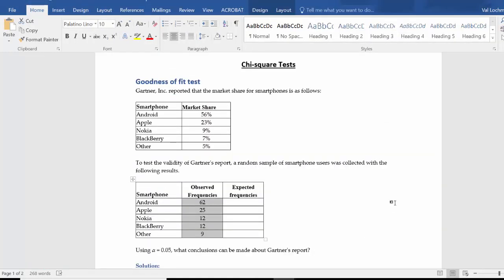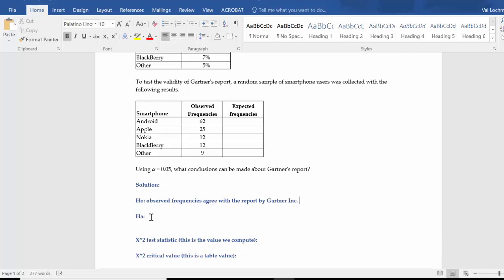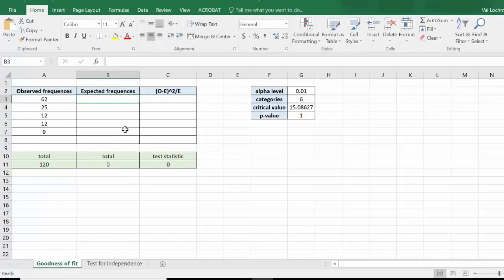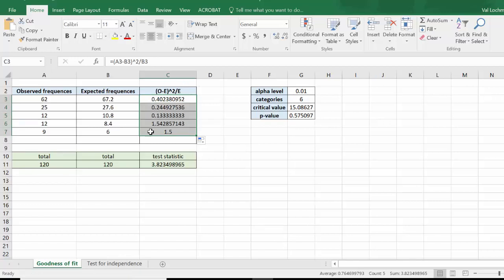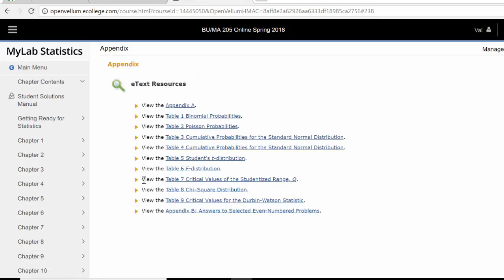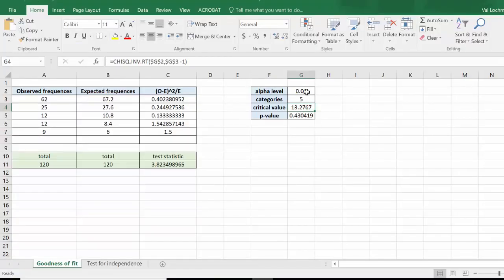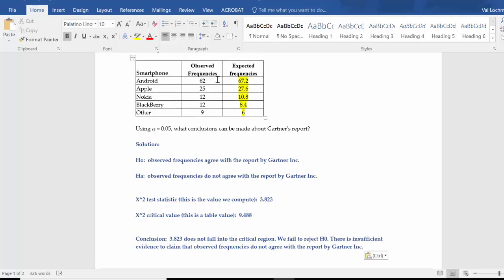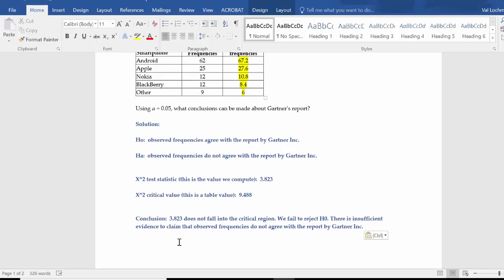Goodness of fit with excel